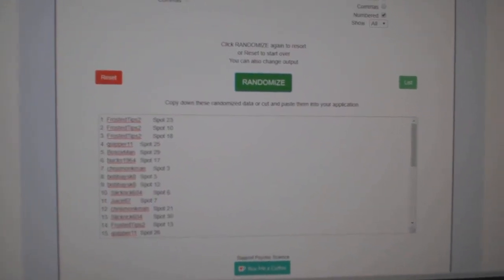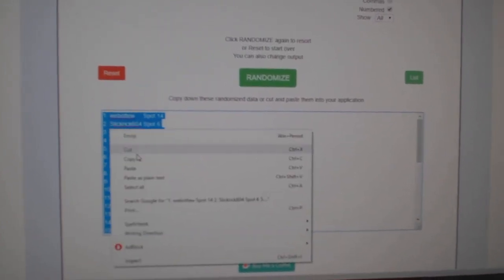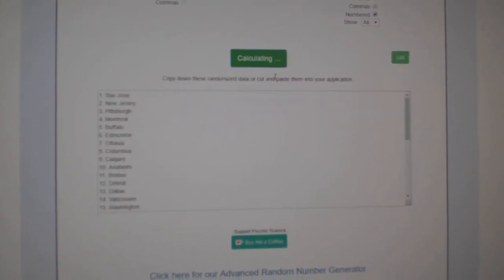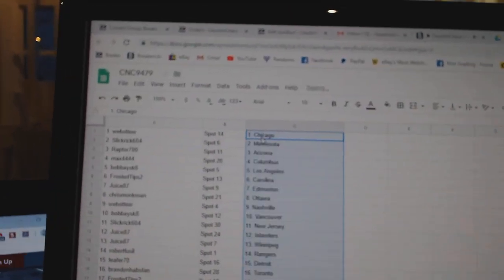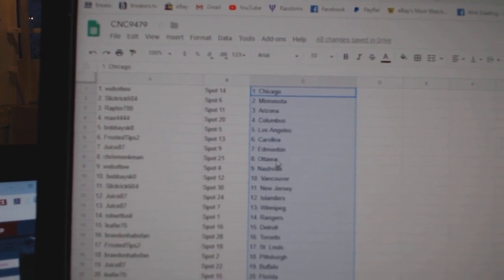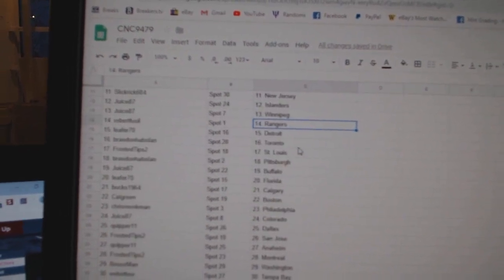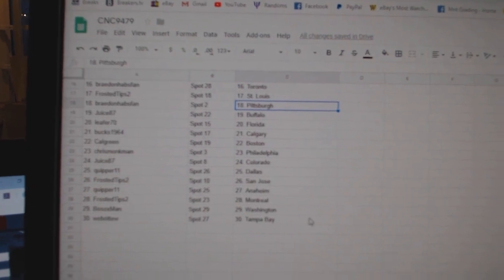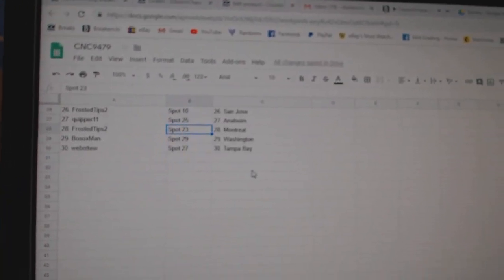Team Randoms - C&C GB #9479